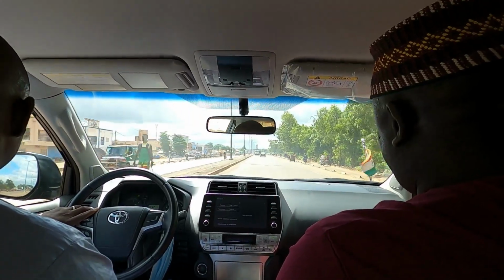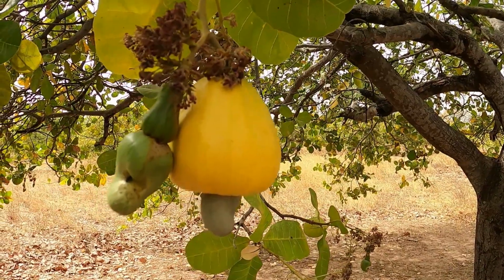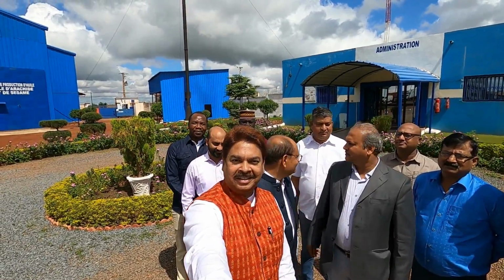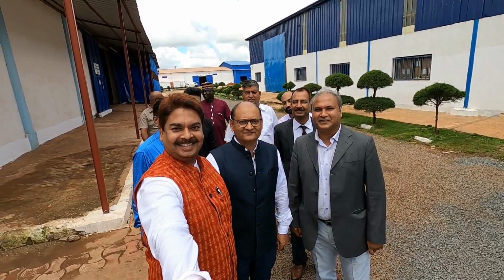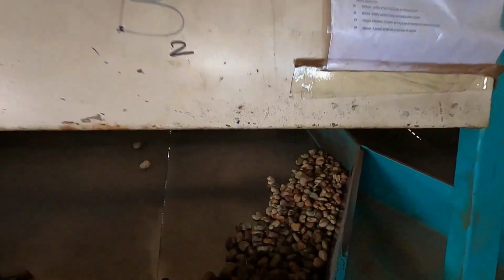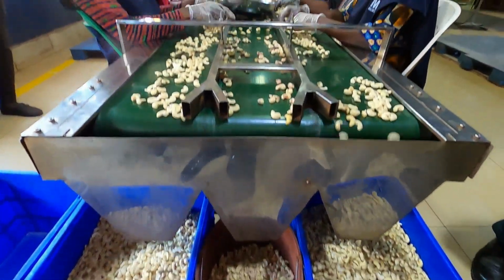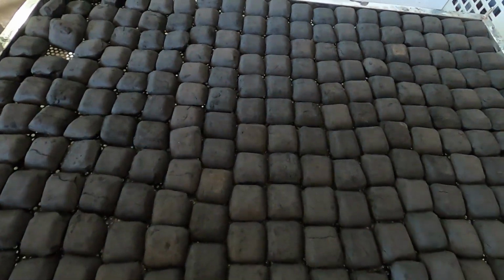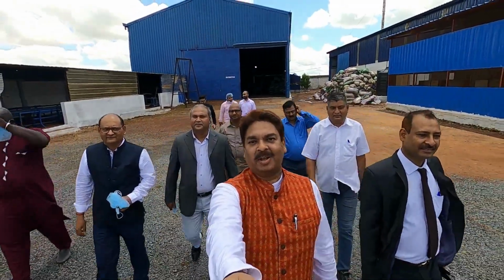A Cashew Processing Plant in Mali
Glimpses of Mali: A visit to Malian Cashew Corporation Sarl (MACC) in Bamako which processes the cashew grown in Mali, 2 September 2022.